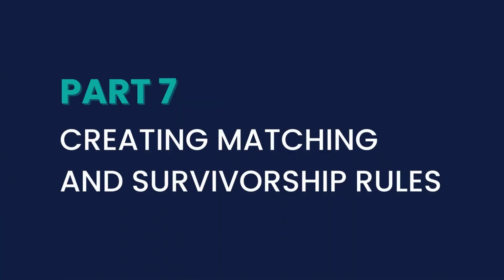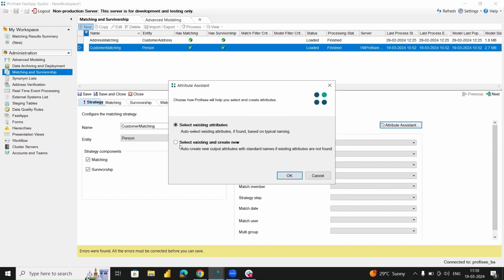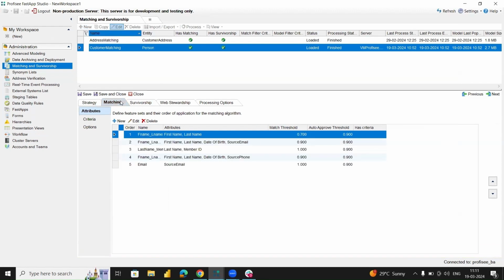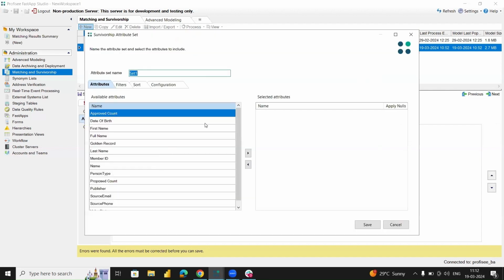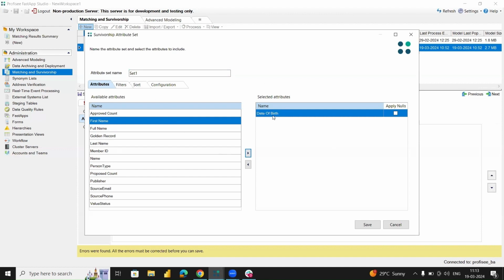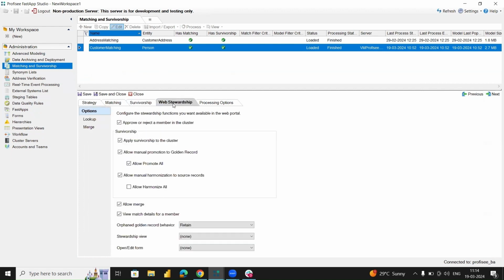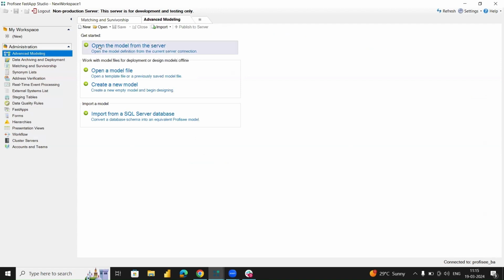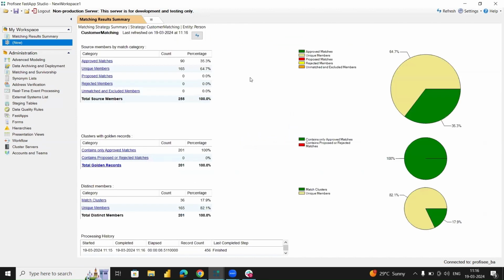Blue Altair - Profisee Tech Series - Part 7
In this part of our series, we will explore how to create matching and survivorship rules for our sample client who is looking to enhance customer engagement and seeks a robust Master Data Management solution tailored for its B2C operations.